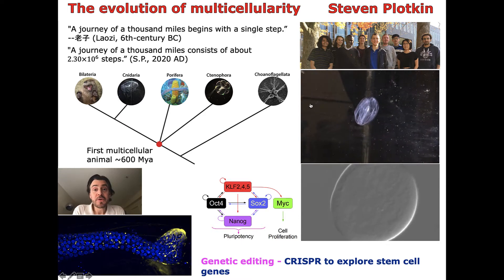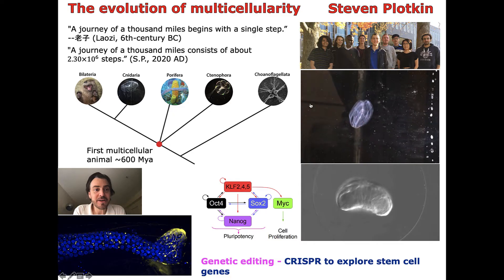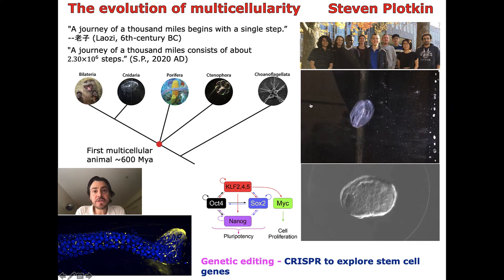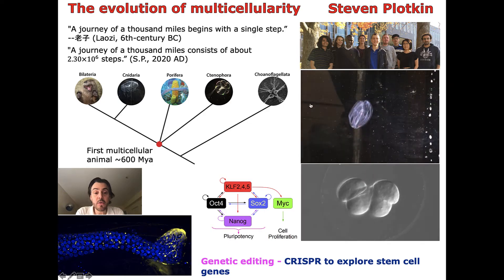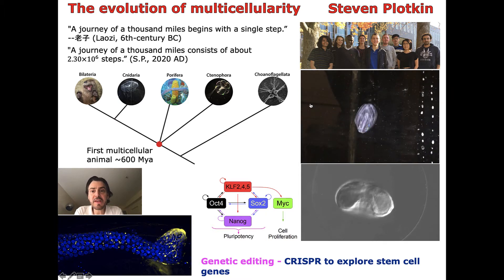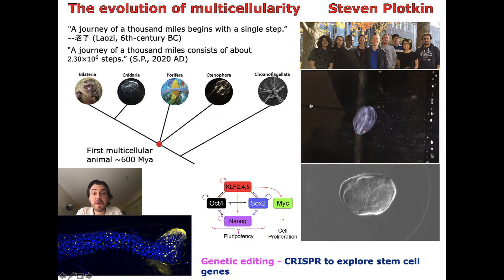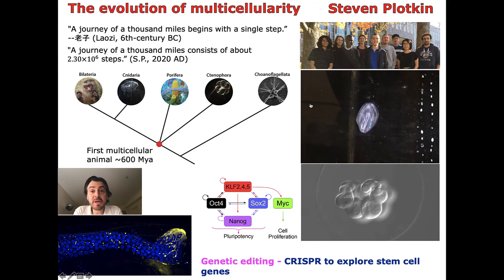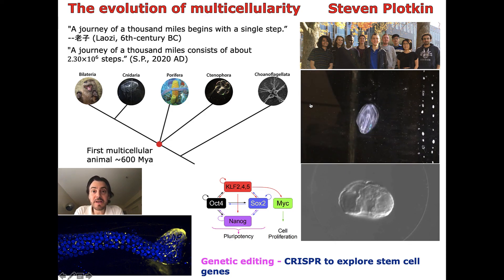The evolution of multicellularity - Dr. Steven Plotkin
This video is part of the "Faculty 3-minute presentation" series presented on September 24, 2020 during the PHAS department colloquium.